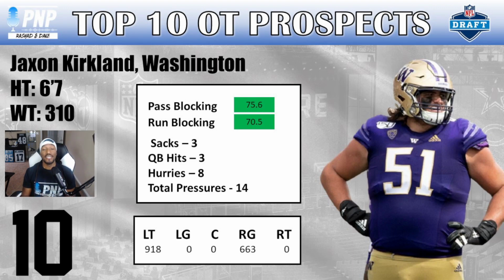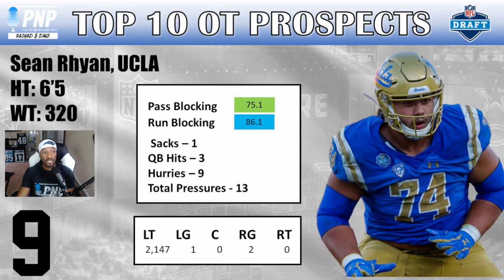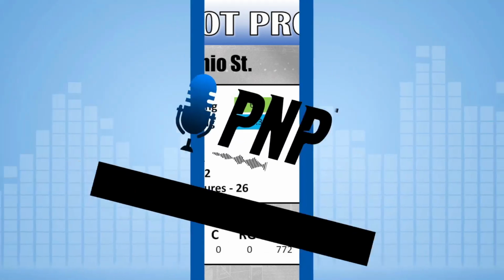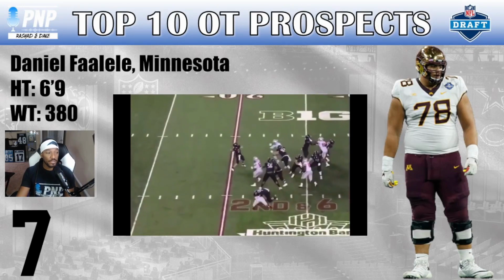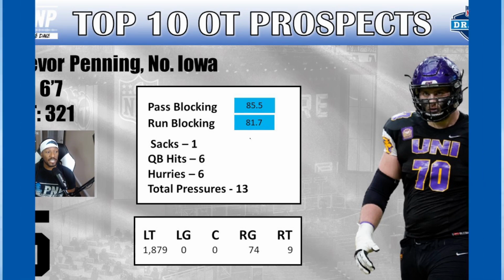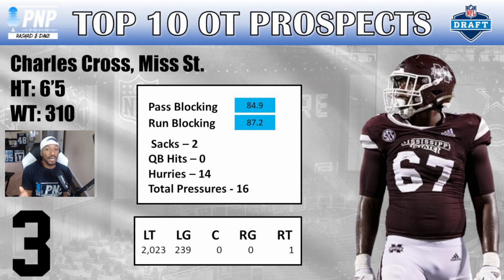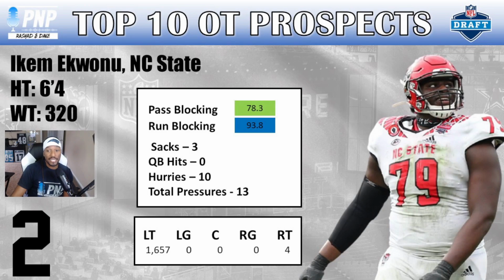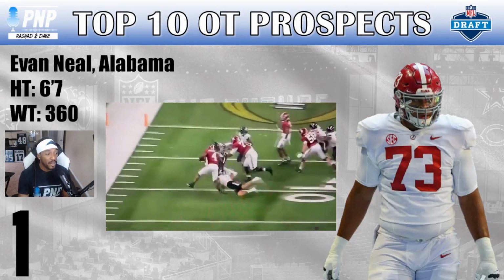Very Solid Tackle Class || 2022 NFL Draft Offensive Tackle Rankings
Top 10 Offensive Tackles:

Intro - 00:00-01:08

10.) Jaxon Kirkland -  01:09-06:03
9.) Sean Rhyan -  06:04-09:29
8.) Nicholas Petit-Frere -  09:30-12:51
7.) Daniel Faalele -  12:52-16:59
6.) Darian Kinnard -  17:00-20:34
5.) Trevor Penning -  20:35-23:09
4.) Bernhard Raimann  -  23:10-25:33
3.) Charles Cross -  25:34-29:35
2.) Ikem Ekwonu -  29:36-33:37
1.) Evan Neal -  33:38-36:33

Final Thoughts -  36:34-38:36